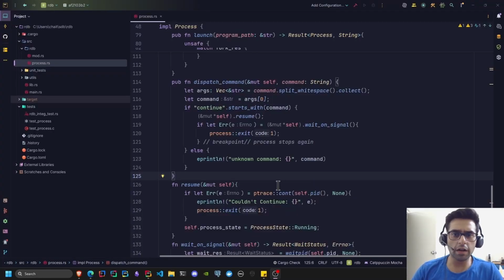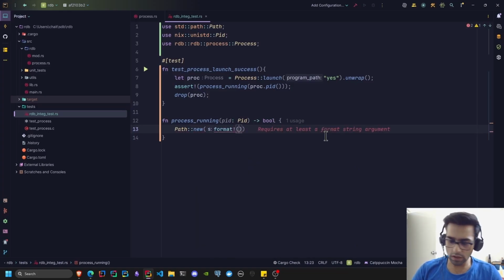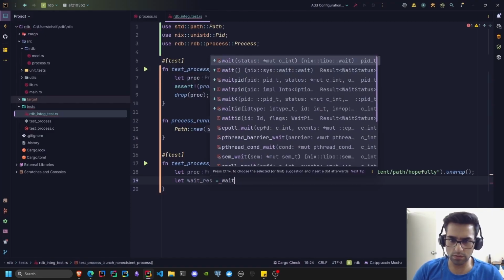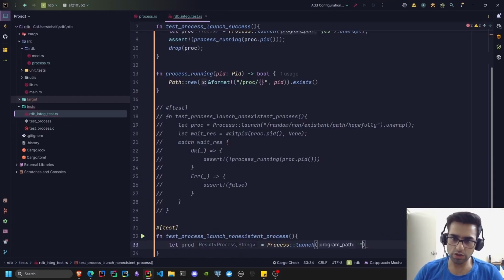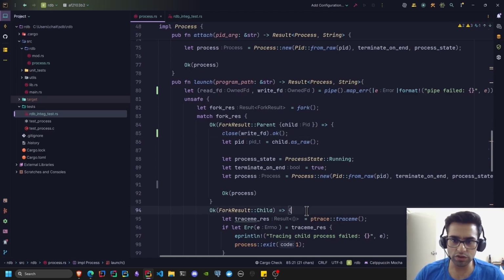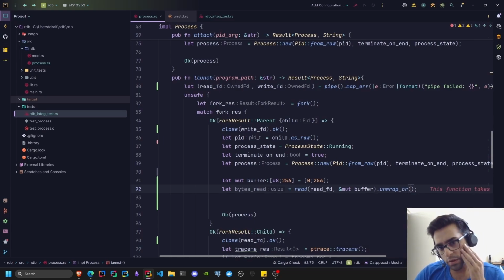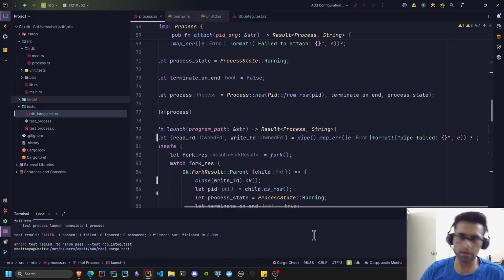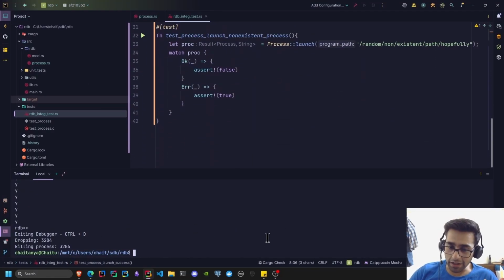Debugger From Scratch In Rust | Testing | Pipes | Inter-process communication